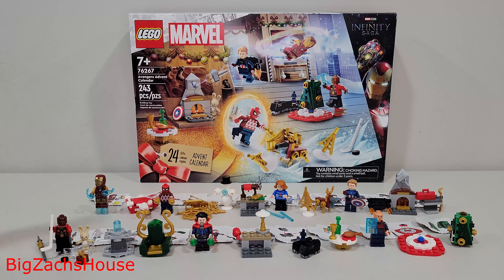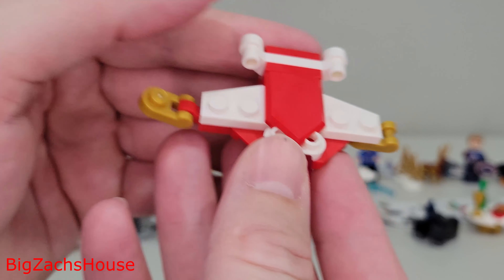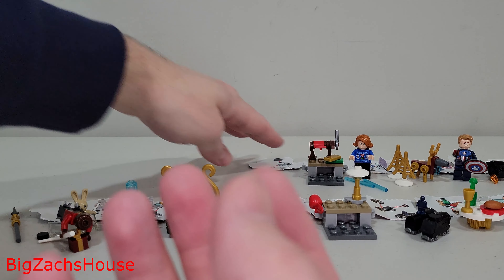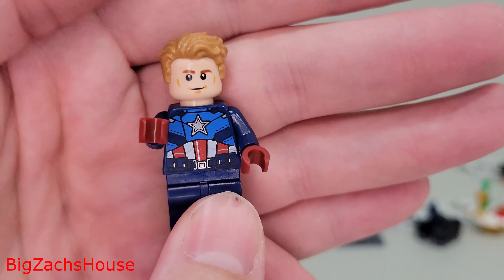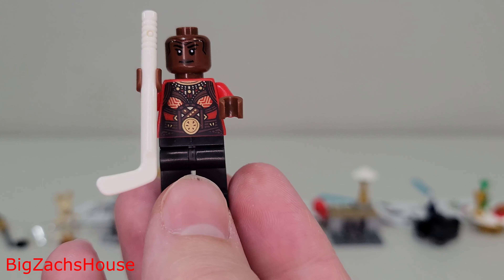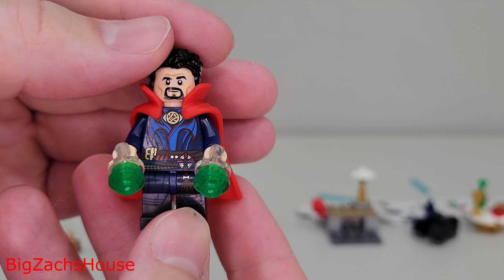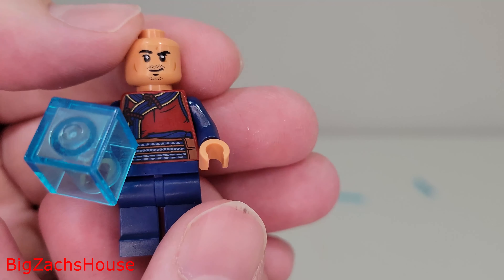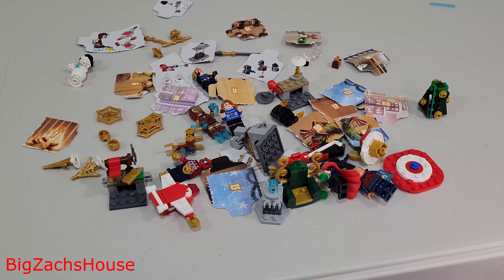Lego Avengers Advent Calendar 2023 - Underwhelming? Overpriced?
Review of the Lego Marvel Avengers Advent Calendar Set Number 76267.
I counted down to Christmas with the Lego Marvel Avengers Advent Calendar! This set has some nice micro builds and minifigures!
The minifigures include Christmas themed minifigures with some of our favorite characters, Iron Man, Spider Man, Captain America, and more. My favorite build is the Loki throne! Merry Christmas and I hope you enjoyed the daily Lego builds!